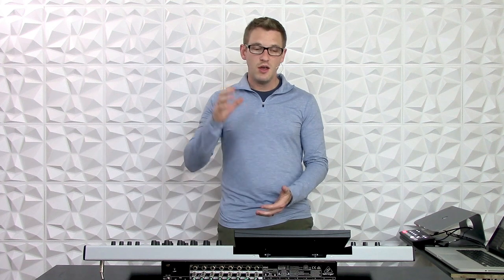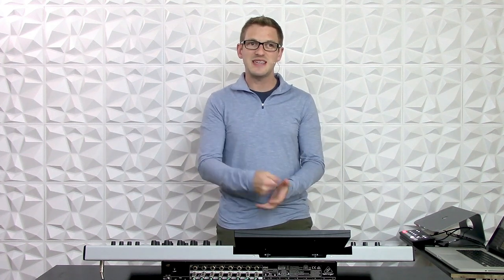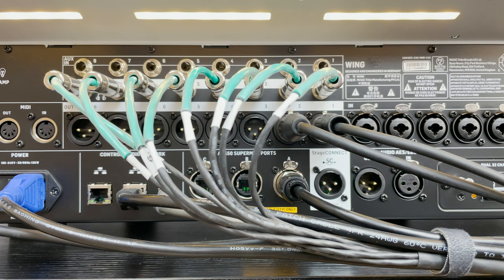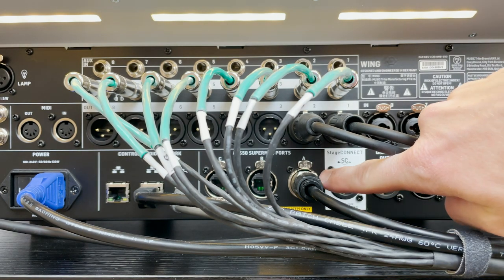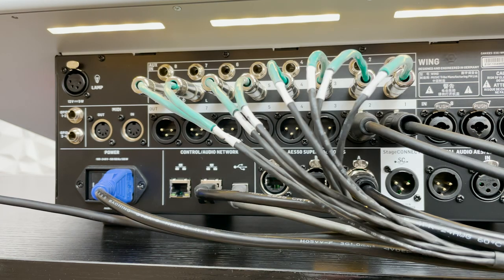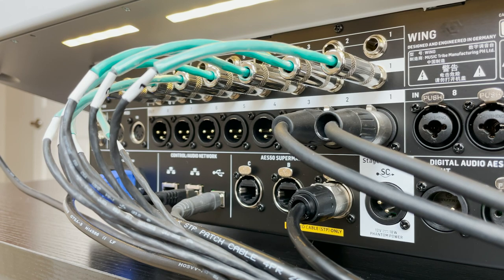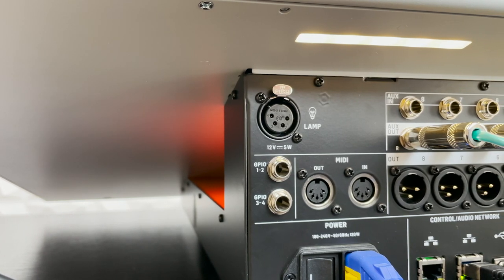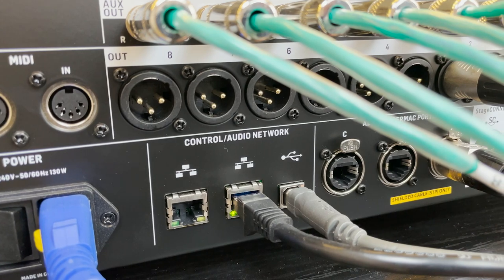Behringer Wing 002 - Overview of the Rear Connections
Behringer Wing Video 002 - Overview of the Rear Connections

This video is the second of the Behringer Wing 000 level tutorial videos. In this video I go over the rear connections on the Behringer Wing. Make sure to check out for more information on the Behringer sound board lineup!